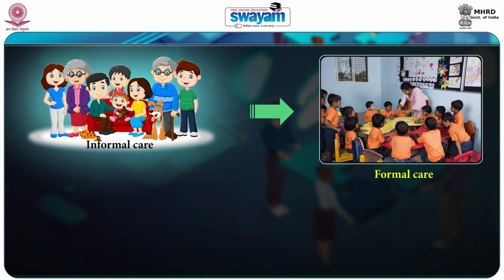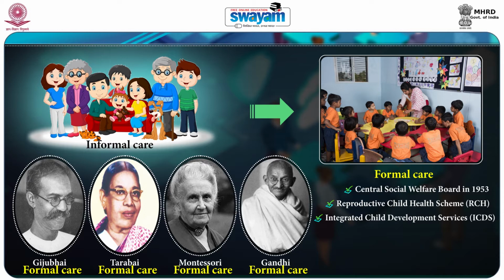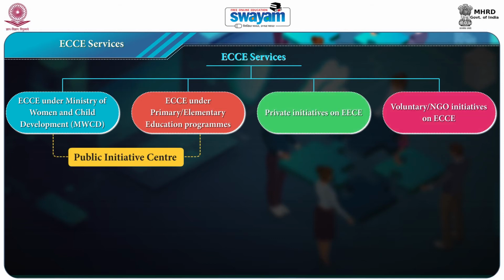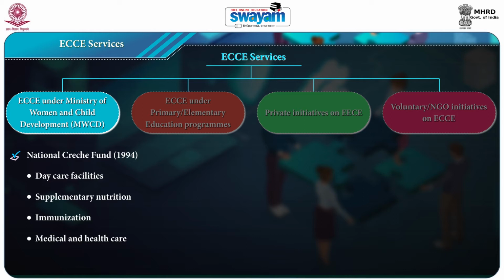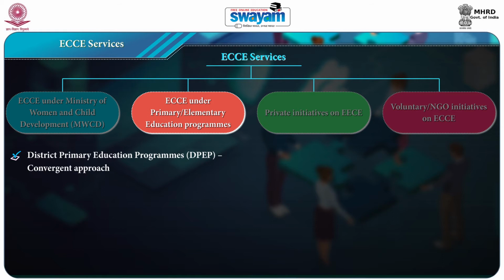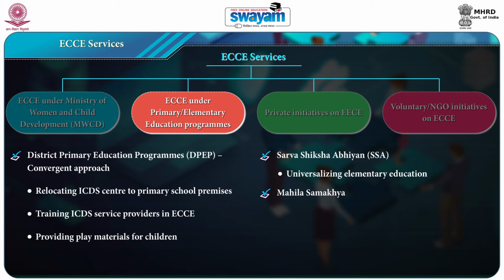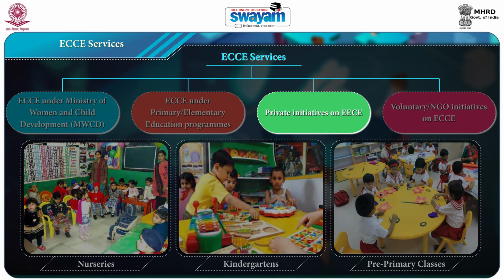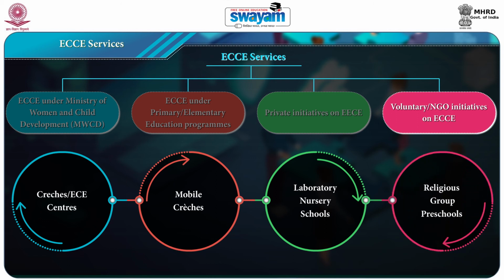1 Changing trend & growing demands of ECCE